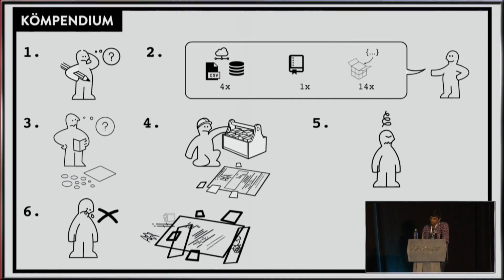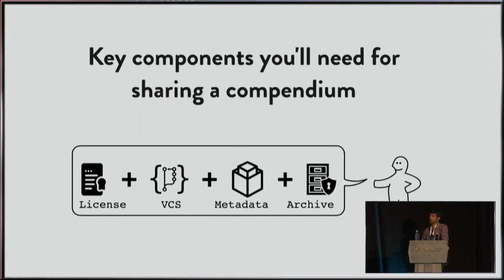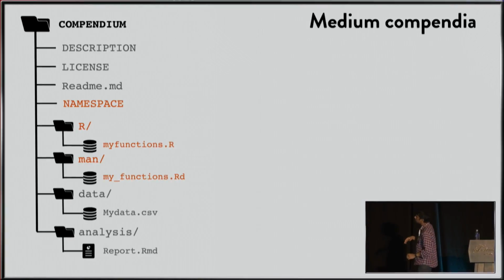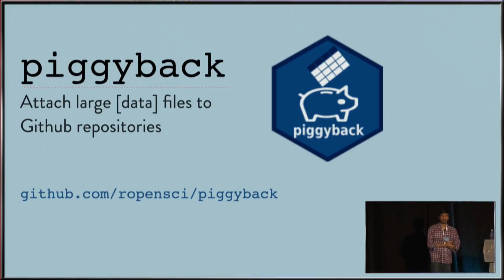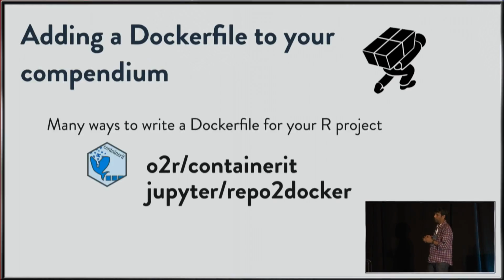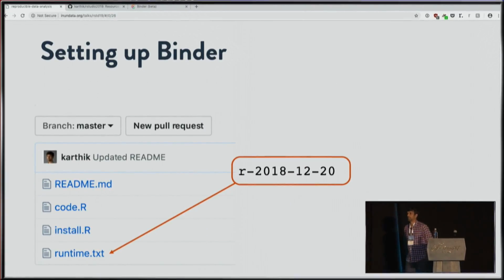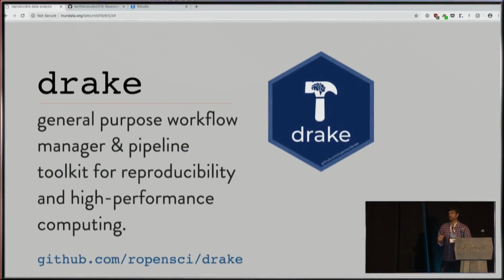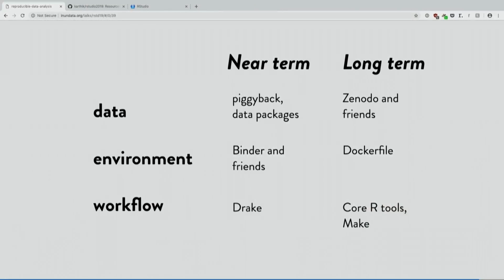Karthik Ram | A guide to modern reproducible data science with R | RStudio (2019)